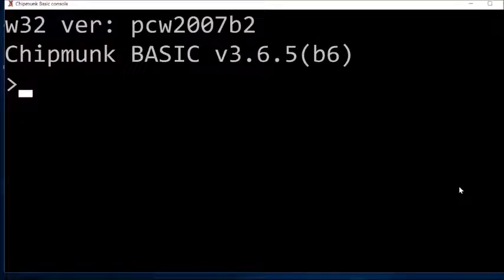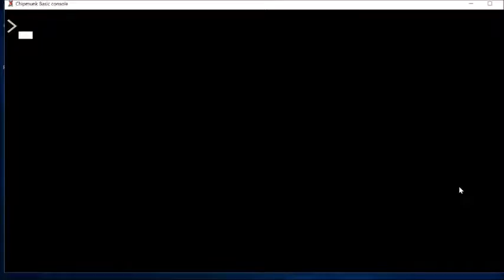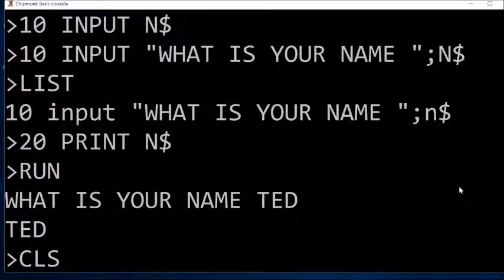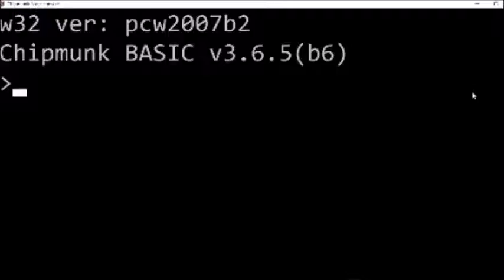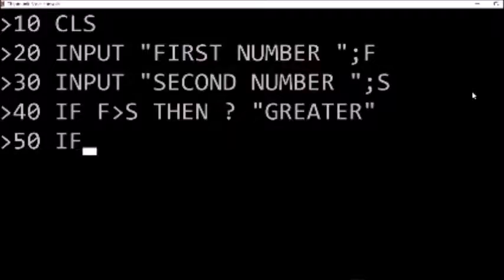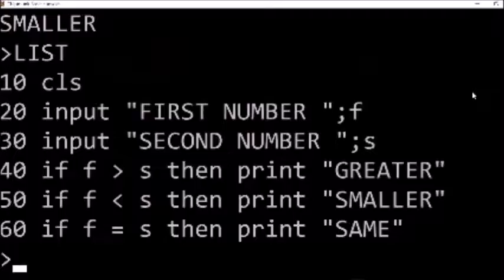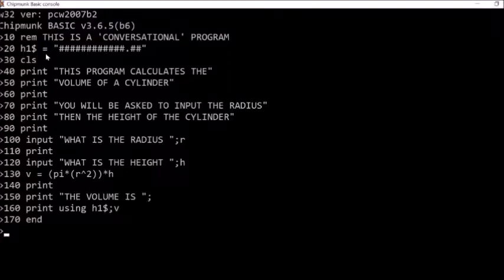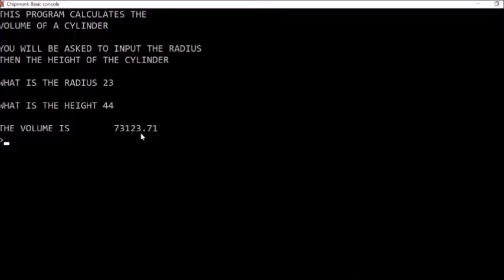LESSON 01 B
A SIMPLE VIDEO TO DEMO HOW TO PROGRAM A SIMPLE EXERCISE IN CHIPMUNK BASIC. REFER TO THE CHIPMUNK SITE FOR FURTHER INFO.